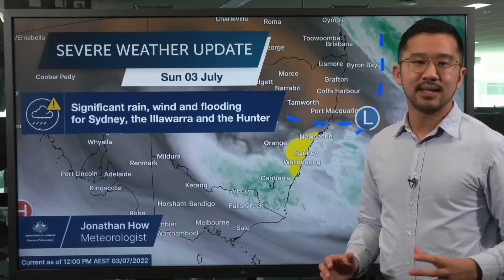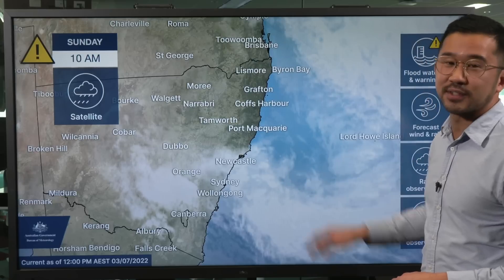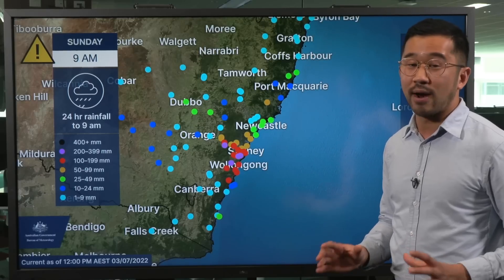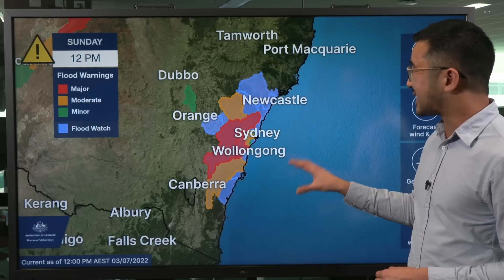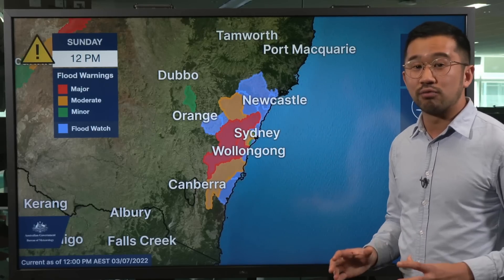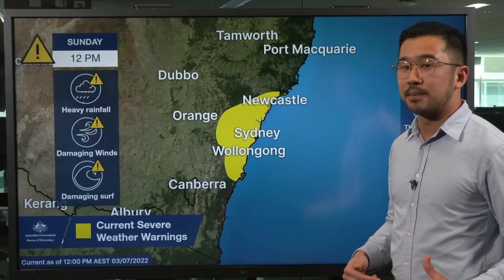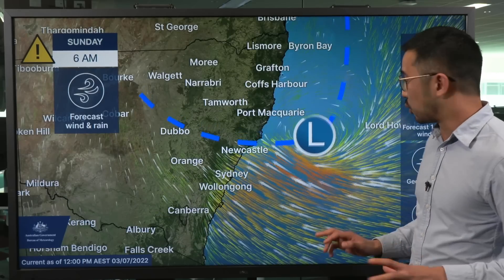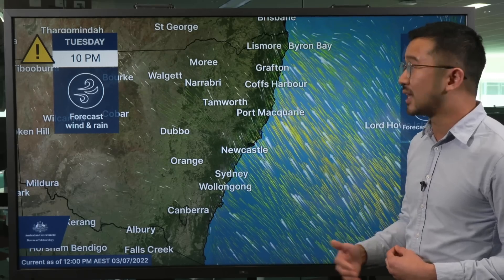Severe Weather Update: Significant rain, wind, flooding for Sydney, Illawarra, Hunter - 3 July 2022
Severe Weather Update: Significant rain, wind and flooding for Sydney, Illawarra and the Hunter. Video current: 12.00pm AEST 3 July 2022

Know your weather, know your risk. For the latest forecasts and warnings, go to our or the BOMWeather app.